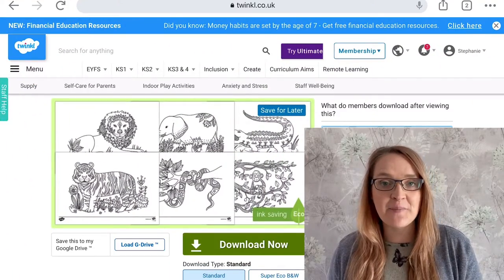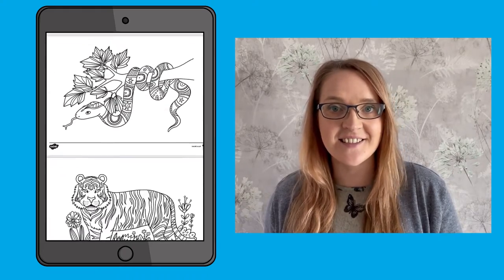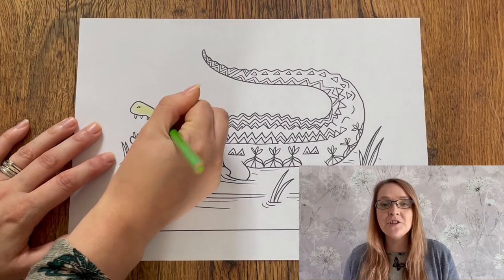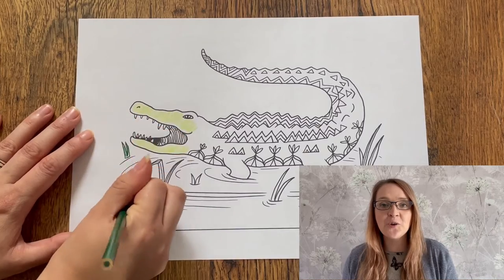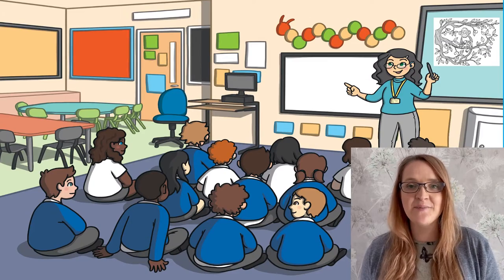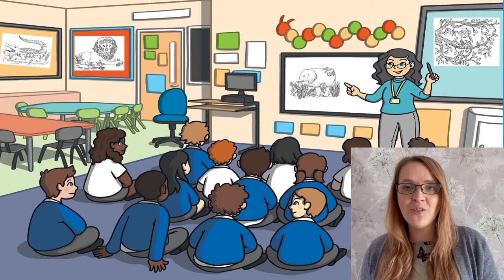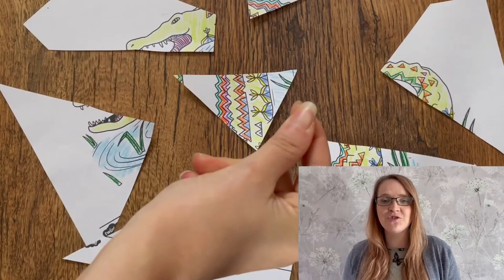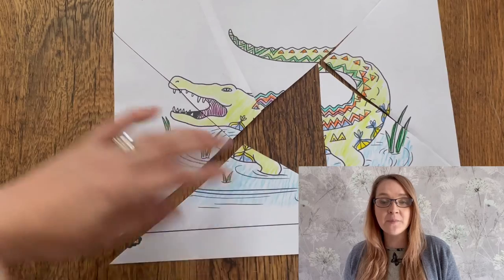Jungle Animals Mindfulness Colouring Pages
In this video, Twinkl Teacher Stephanie, look at Jungle Animals Mindfulness Colouring Pages ➡️
These jungle animals mindfulness colouring pages excite and engage learning by giving children outlines of exotic animals including crocodiles and lions to colour in. Great for use as a calming down activity or for indoor play!